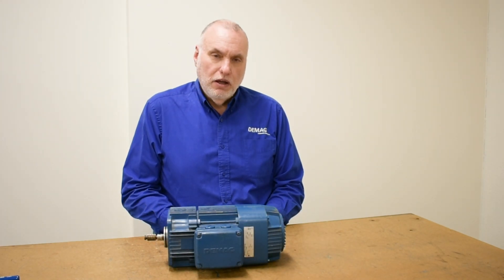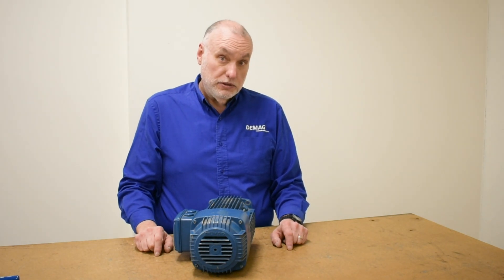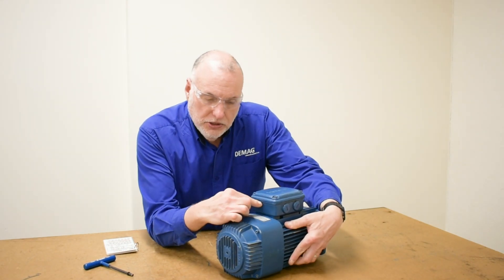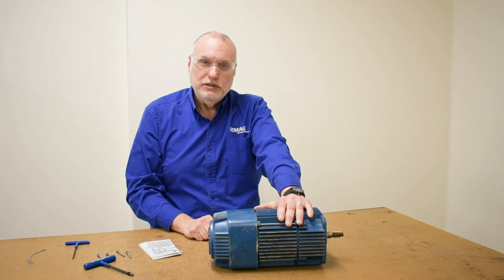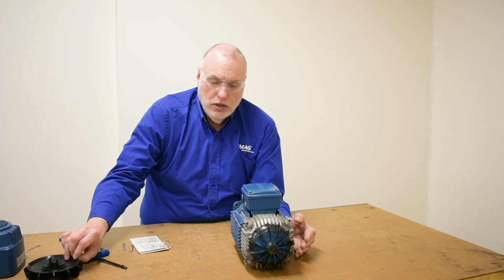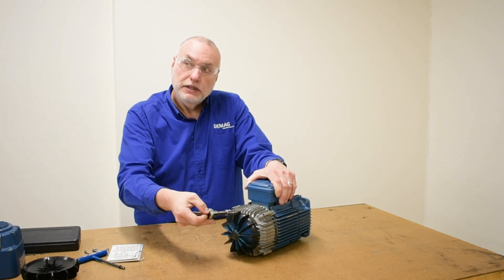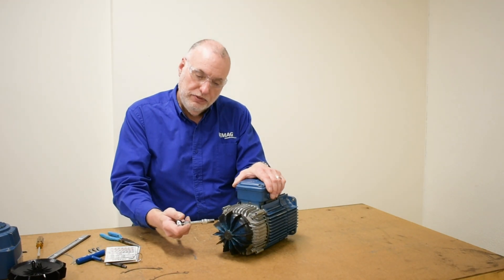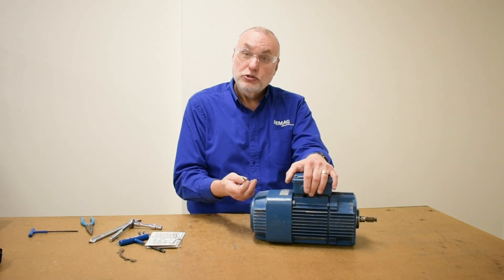Making a Brake Adjustment on a Demag KM Motor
Demag KM Motors are found on older model Demag DK chain hoists and drives on overhead cranes from the 1990’s. The KM motor differs from the KB motor since it can direct feed to a gearbox. These motors have a shim pack to complete the brake adjustment. Watch our video with Demag Technical Trainer, Andy Rasch, as he takes you through the brake adjustment on a KM motor.

Measuring Brake Wear and Making a Brake Adjustment on the Main Motor on Demag DH wire rope hoists